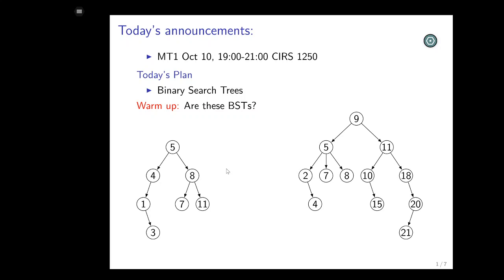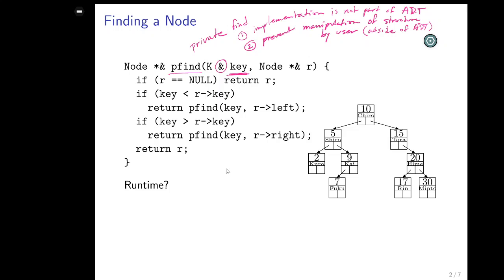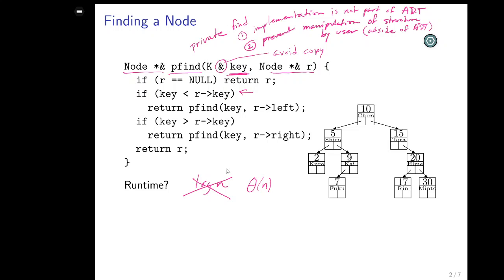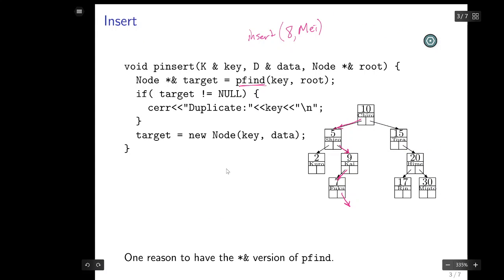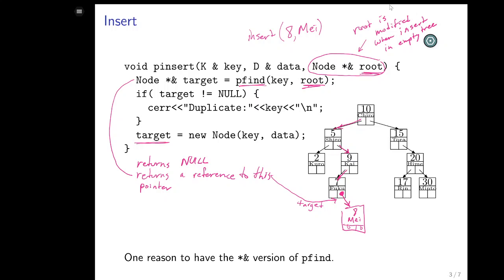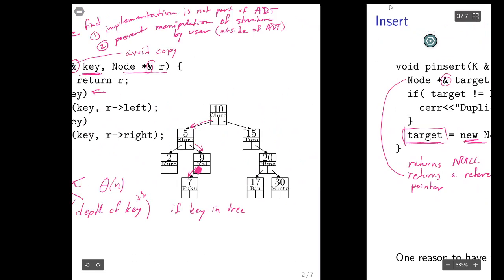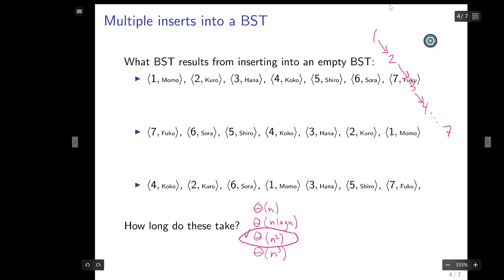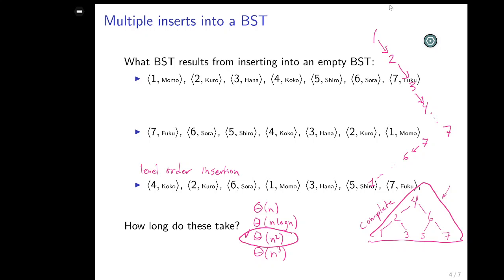CPSC221.101.lec16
Lecture 16